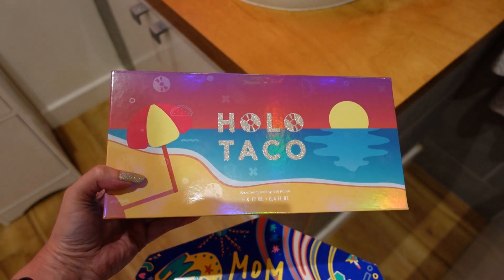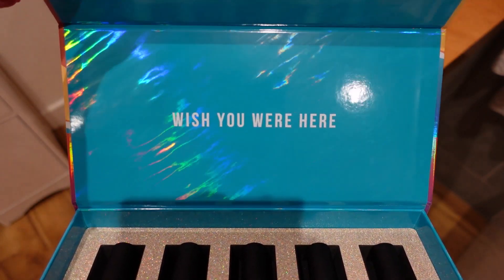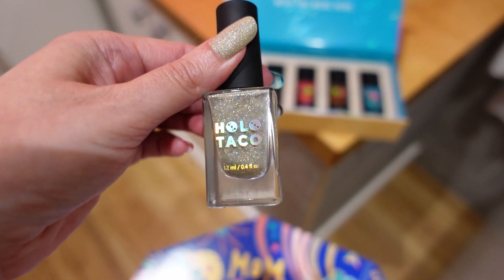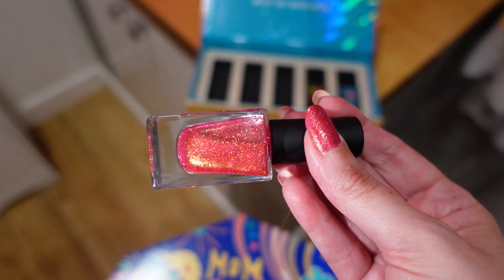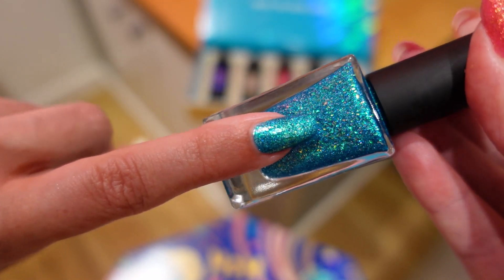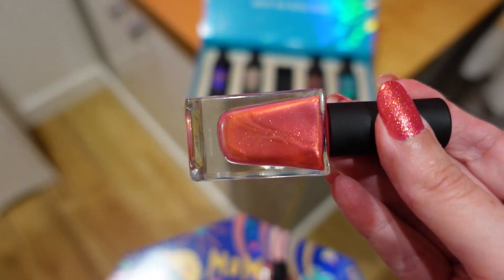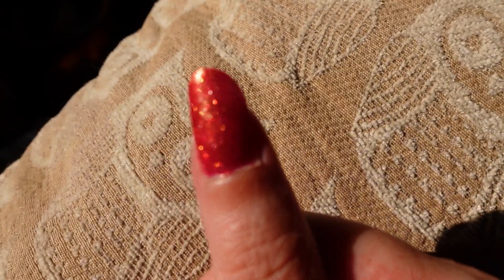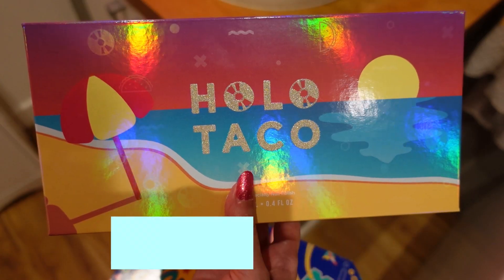HOLO TACO VACATION COLLECTION NAIL POLISH REVIEW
WELCOME TO MY VIDEO SHOWING THE NAIL POLISHES WHICH ARE PART OF THE VACATION COLLECTION.
WHICH ARE YOUR FAVOURITES?